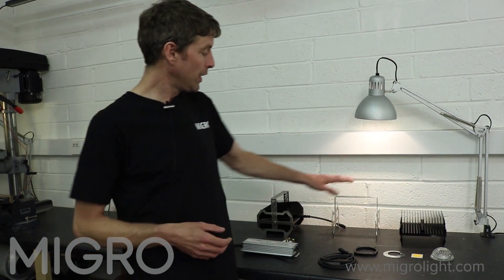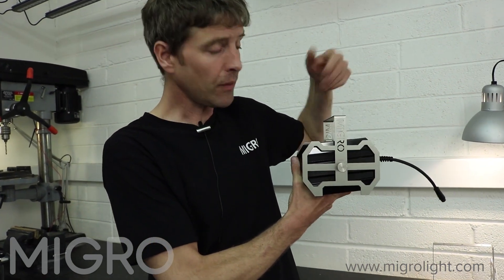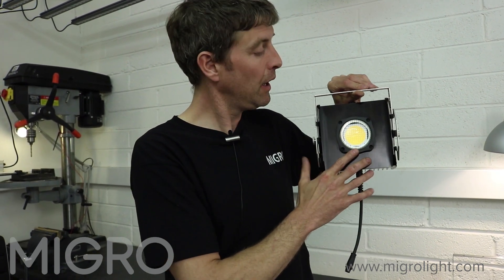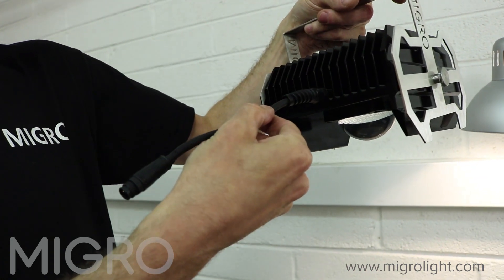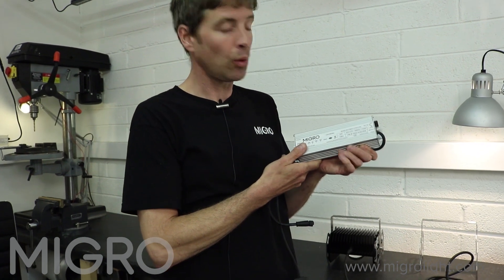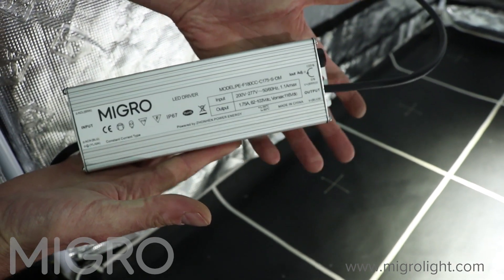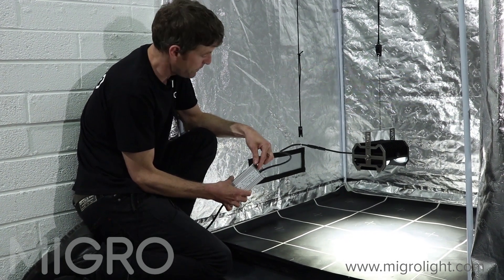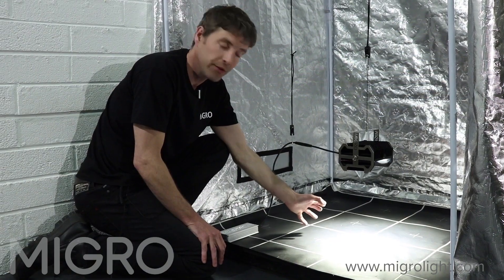MIGRO 100 Overview - Full spectrum COB LED Grow Light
An overview of the features and specifications of the MIGRO 100 LED grow light. A high efficiency 100 watt, Full Spectrum COB LED Grow Light suitable for small or closet grows.